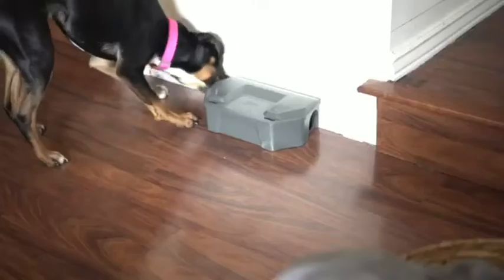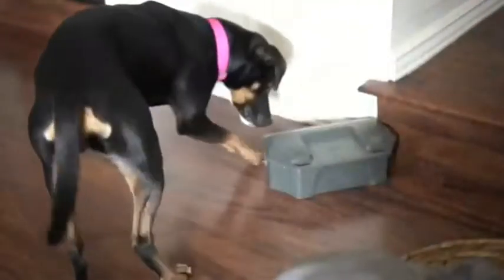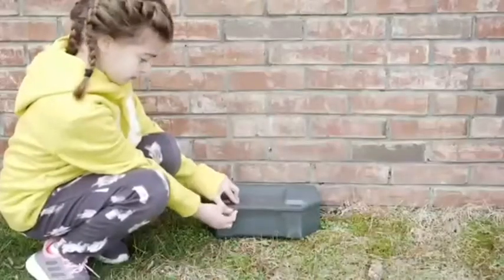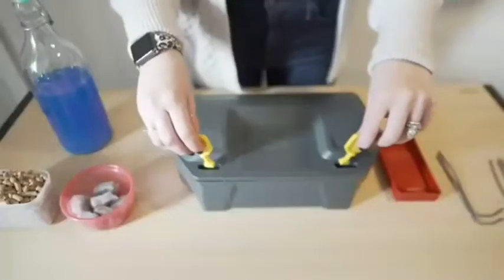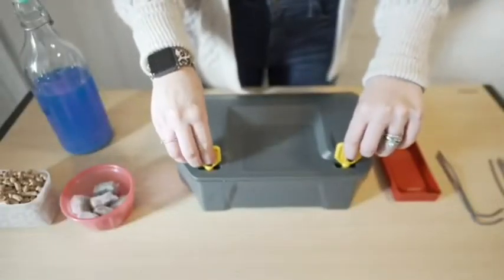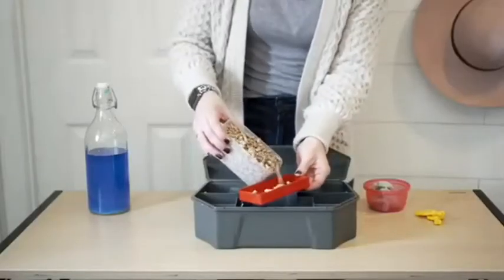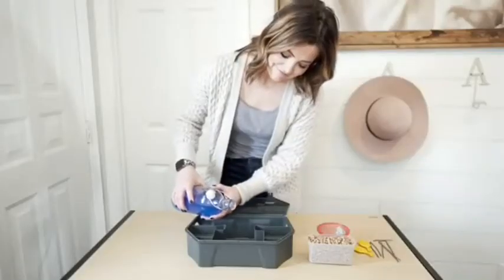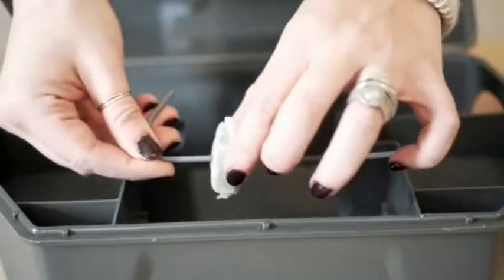Rat Bait Station 2 Pack - Rodent Bait Station with Key Eliminates Rats Fast. Keeps Children Reviews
This is the best Traps in the marketplace with cheap price that you can easily afford.
Rat Bait Station 2 Pack - Rodent Bait Station with Key Eliminates Rats Fast. Keeps Children and Pets Safe Indoor Outdoor (2 Pack) (Bait not Included) Reviews:

Great for Chipmunks and squirrels- Tamper resistant- dedicated double key system ideal for perimeter baiting, can be attached to a permanent structure for added security.
Easy Installation - Rods Inculded Durable design for both indoor and outdoor.
Pet Friendly - Lock-able station is safe for pets and non target species.
Universal - For use of any type of rodent bait, including bait blocks.
2 Pack 4 keys Bait NOT included

Rat Bait Station 2 Pack - Rodent Bait Station with Key Eliminates Rats Fast. Keeps Children and Pets Safe Indoor Outdoor (2 Pack) (Bait not Included)